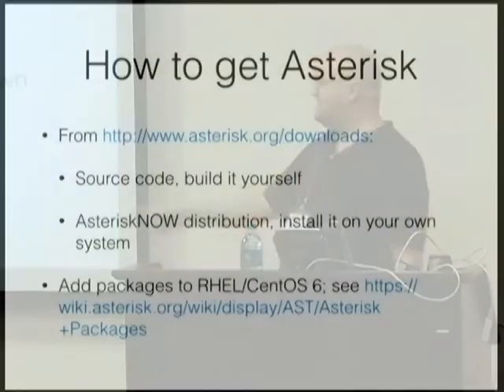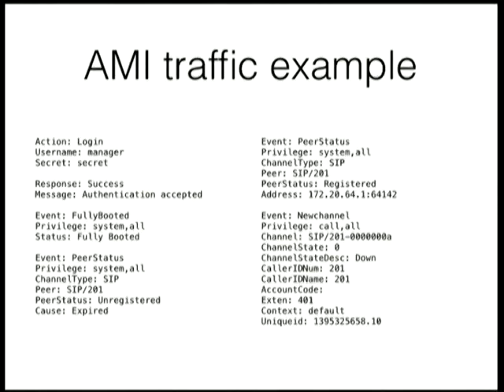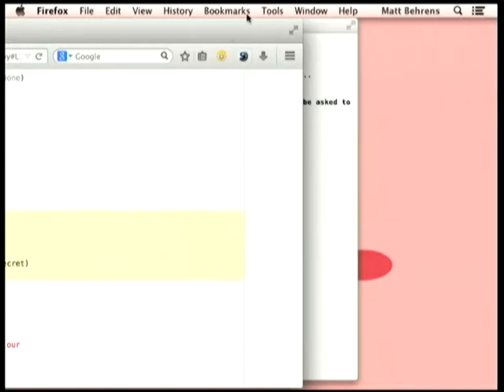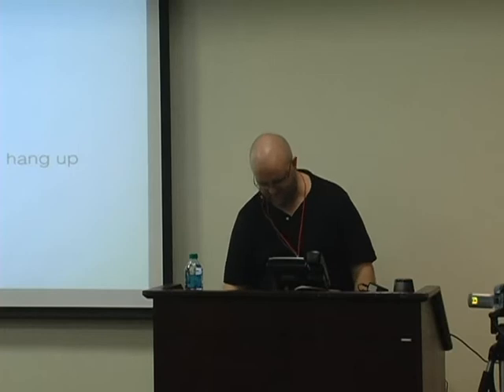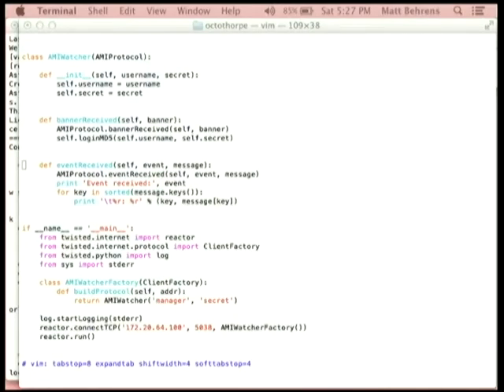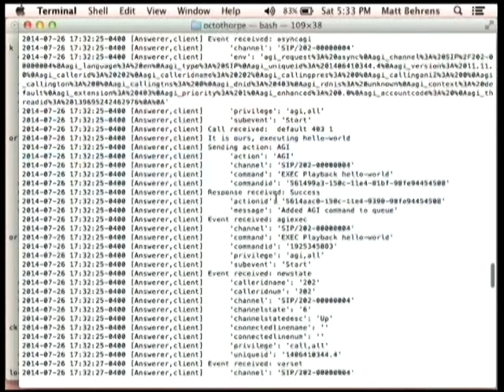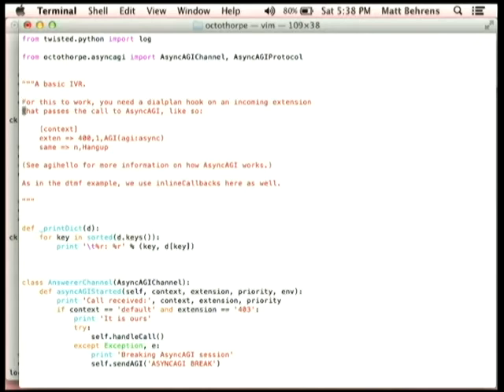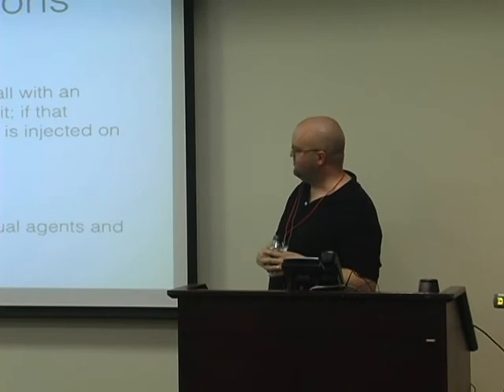Making and taking phone calls with octothorpe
Matt Behrens
An introduction to and demonstration of octothorpe, Matt's Twisted library for controlling the Asterisk telephony engine.  Watch what's going on inside Asterisk, answer the phone with "hello world", ring phones, and present an interactive phone menu, connecting up to just about anything else with Twisted.